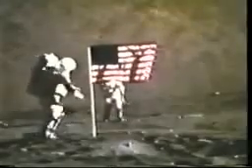アポロ17号の星条旗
アポロ陰謀論では、「なぜ空気がないのに星条旗がはためくのか？」といわれます。しかし実際には飛行士が触っている時にしか動いていません。つまり動かすから揺れているだけ­です。ちなみに星条旗の上の部分には旗を支える芯棒が入っています。